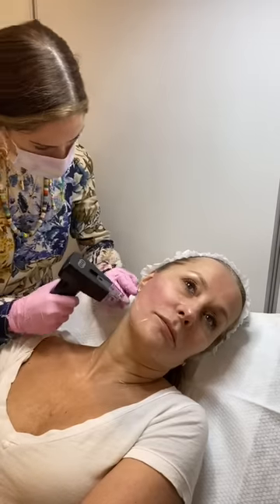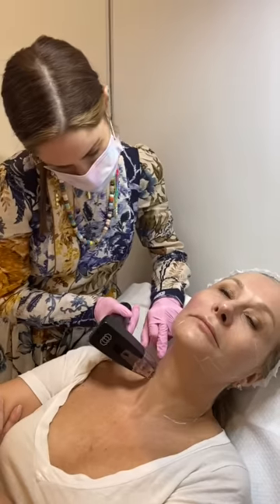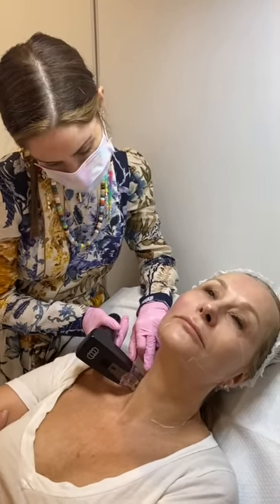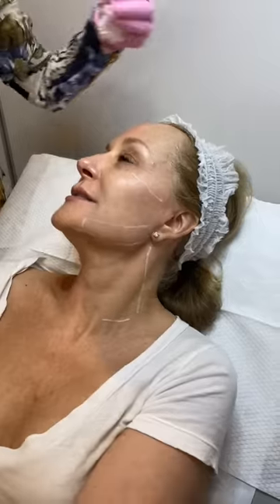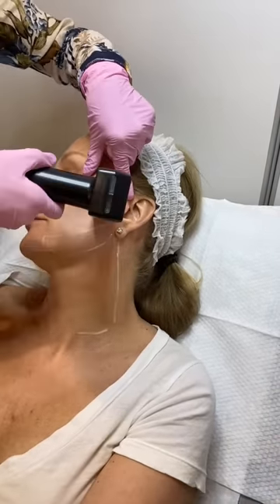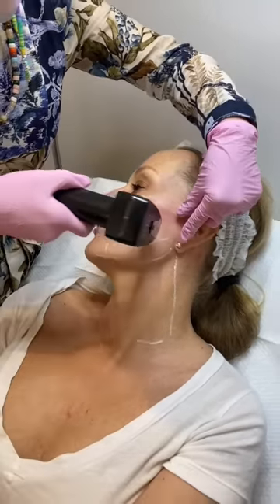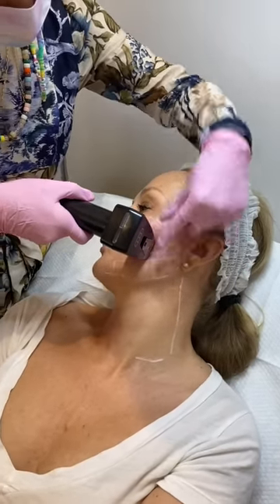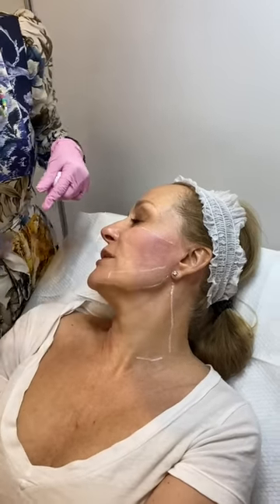BEFORE AND AFTER MY MORPHEUS 8 TREATMENT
MORPHEUS8 with @dralexisgranite
As promised and much overdue here is the video all about my three Morpheus8 Radiofrequency Microneedling treatments @skinesis - in this video I show you the treatment, the close up of the needles, the right afters, the recovery pictures and then my before and afters I will be honest with you and say that over the six months since my last treatment I didn't think I noticed much lift but I did notice an improvement in my skin texture - however the before and afters of my jowls beg to differ. What do you think are you tempted to try it. As Dr Granite says this treatment is best done in conjunction with a little neuromodulator/muscle relaxation injections and maybe even some filler afterwards if you have volume loss (this, I suspect is what gave Judy Murray those great results). For me it was about glow/improvement in texture and a subtle lift. I didn’t have the specific eye treatment but there is one. For the body what I wouldn't do to see the befores and afters of Kim K's tummy. For more information on Morheus8 look at @inmodeaesthetics the manufacturer of the machine. Prices start at around £2,000 for three treatments in the UK, more in large city centres like London, so it is not cheap. However I have kept it real here and shown my skin completely unfiltered for the entire video - ps on that note how much has my chest recovered naturally from the IPL hammering (I was shocked to see the shots from last late summer). Thank to my bestie for filming for treatment for me.
AD info this treatment was gifted in return for an honest review